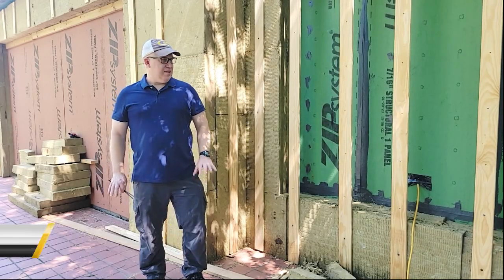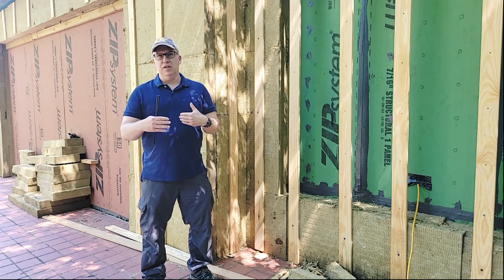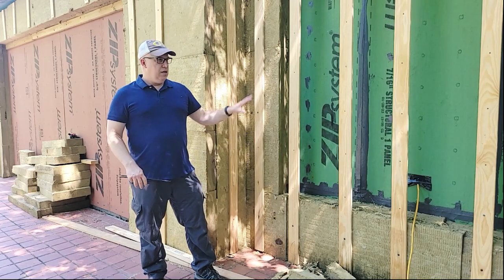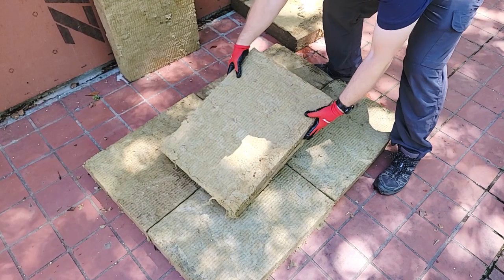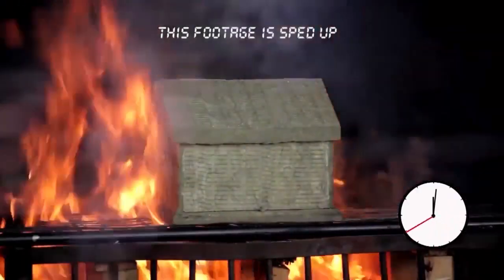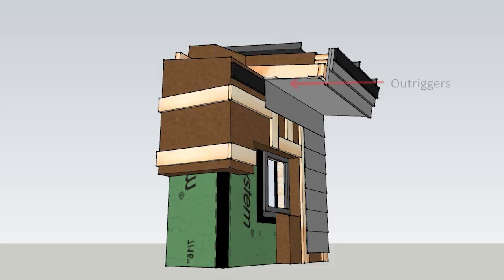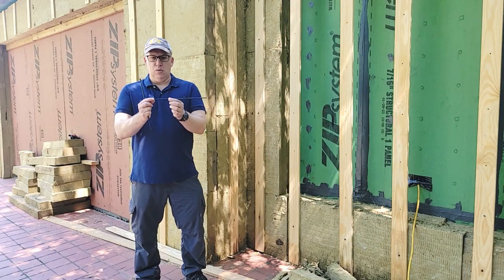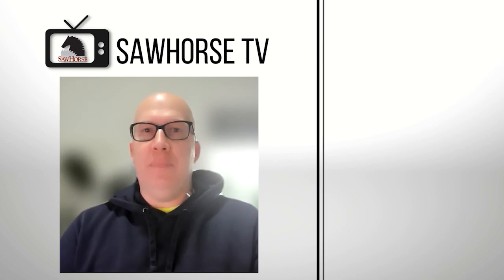The "Perfect Wall" with ROCKWOOL and ZIP System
The "Perfect Wall" has four major control layers.  It starts with the "Vapor Control Layer"  that controls vapor intrusion or loss, depending on the season.  We used the Zip System, so the "Air Control Layer" was achieved by sealing the seams in the panels.  The "Thermal Control Layer" consists of ROCKWOOL insulation on the walls, roof, and under slab.  The final layer is the "water control layer," the roofing, and the siding.

Thanks to Chris with @LGSquared for creating the perfect wall models and our project partners @ZipSystemSheathing and @ROCKWOOLNorthAmerica for helping promote Passive House construction.

00:00 What is the Perfect Wall?
00:21 Thermal control layer for Passive House
01:24 Continuous Insulation (The Perfect Wall System)
02:14 Corner boards details for ROCKWOOL
02:58 How to Install ROCKWOOL
03:34 Sound resistance from ROCKWOOL
03:53 Fire Resistance from ROCKWOOL
04:39 Furring Strips Above Grade
04:48 Stucco detail with ROCKWOOL
05:03 Details for installing ROCKWOOL on a roof
05:55 What type of screws to use to install ROCKWOOL